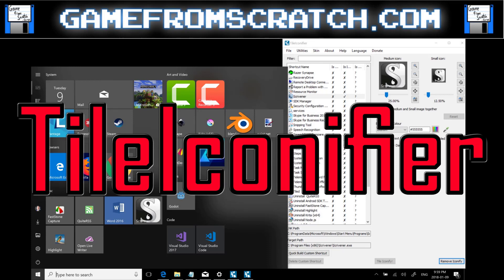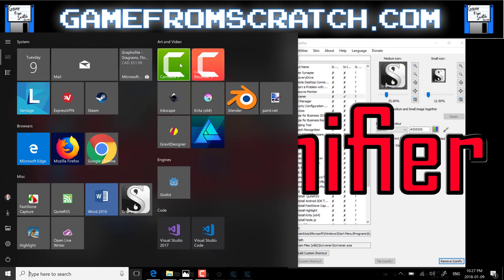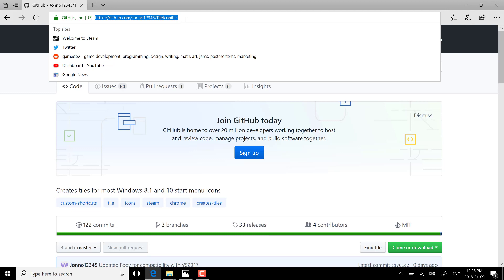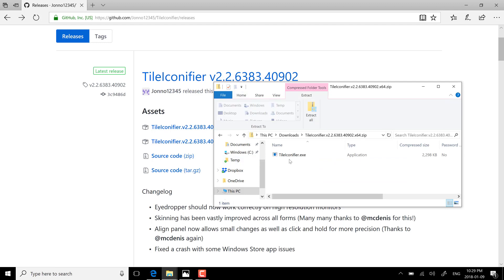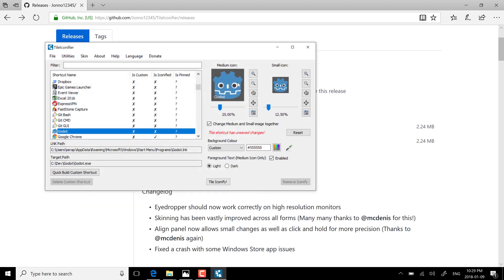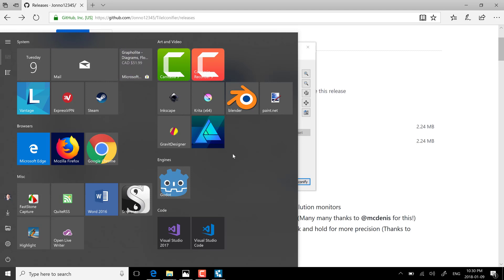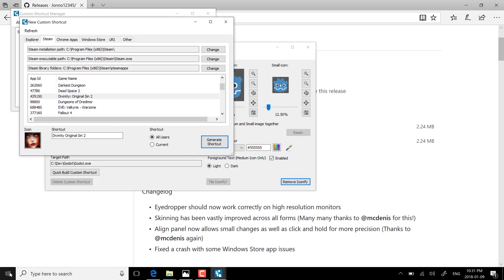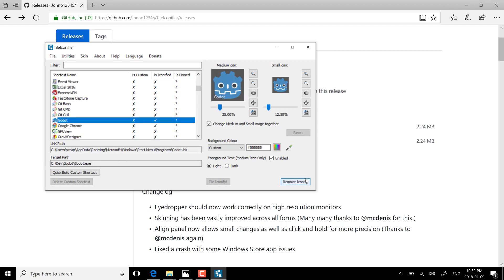TileIconifier -- The Start Menu Doesn't Have To Be Ugly!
For the most part I really like Windows 10, but something has always bothered me about the Windows 10 Start Menu...

For non-UWP apps, the icons displayed are tiny litle squares within the larger icon on the start menu.  Frankly it looks just hideous.

Today I discovered TileIconifier which offers a quick and handy solution.  In addition to being able to create full sized Icons, it can also be used to create short cuts to other types, such as folders and steam apps.  Oh, and it's free and open source.

Not game dev related, but it solved a problem I've long had and I figured i'd share it here.